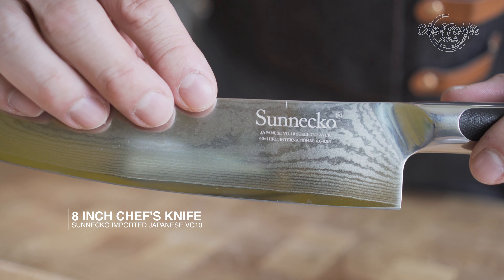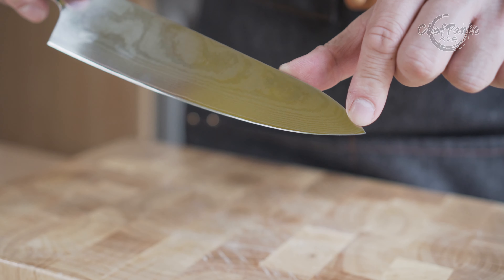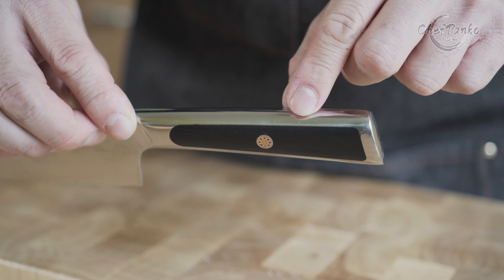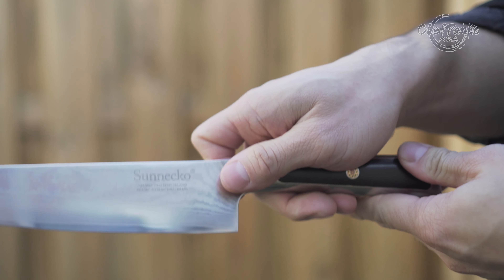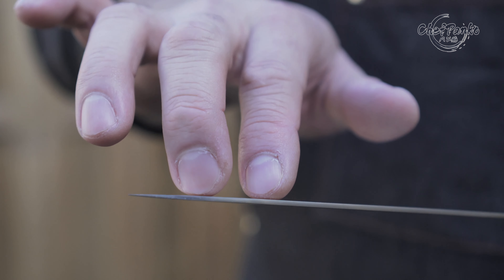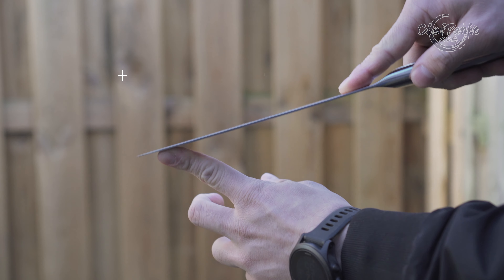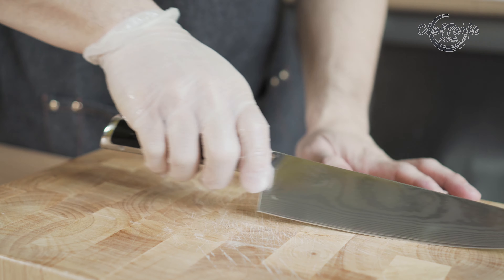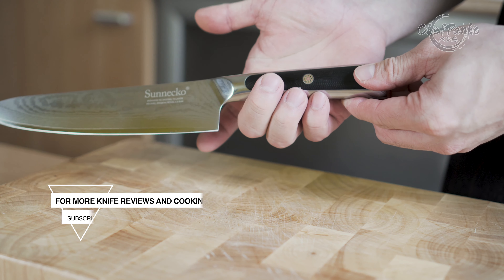Sunnecko Chef knife Japanese VG10 + G10 Handle - AliExpress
In this video, I'm reviewing a Sunnecko Chef knife with a Partial G10 handle and a claimed imported Japanese VG10 core.

Specifications of the  Sunnecko Chef's knife Japanese VG10:

Sunnecko Chef's knife Japanese VG10 / Keemake:
Weight: 261g
Handle: Partial G10 + Stainless steel
Rivets: 1 mosaic rivet
Handle length: 120mm
Blade length: 203mm
Blade width: 45mm
Thickness: 2.1mm
(measurements might be off by 1/2mm)
Material: Japanese VG10 + Stainless steel cladding
Core Material: Japanese VG10
HRC: 59/60 (my own testing).

If you have seen my review videos about one of the knives and own one of them, feel free to add your experience in the comments too this will help other consumers make a decision.

Click on the link below if you want to search for other Chinese knives: